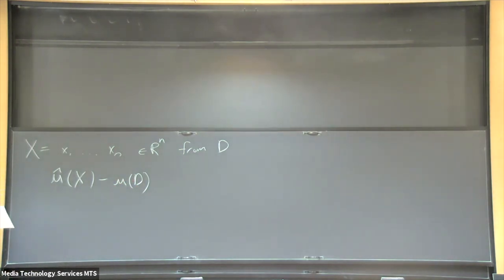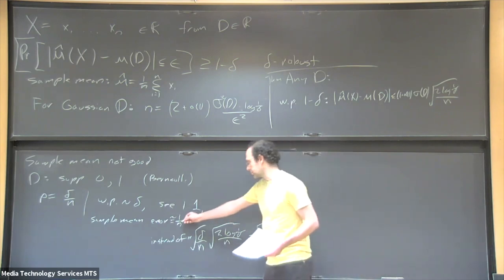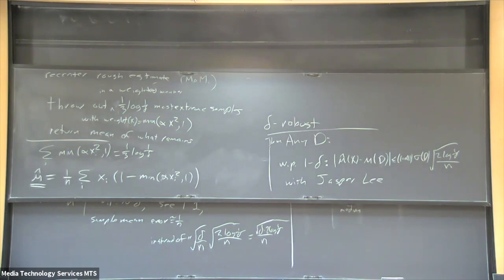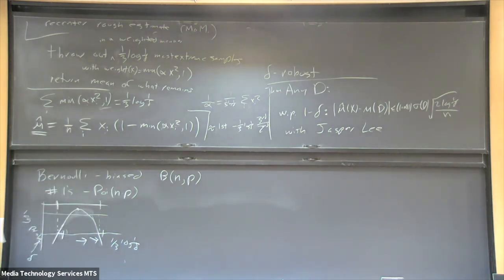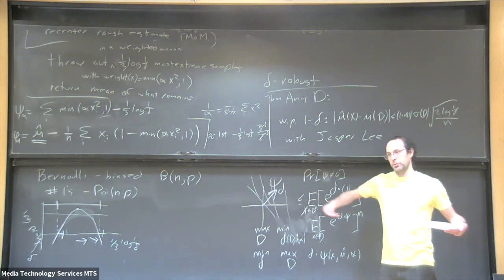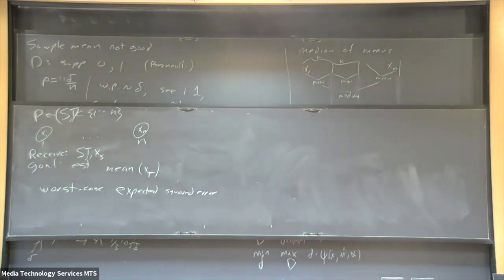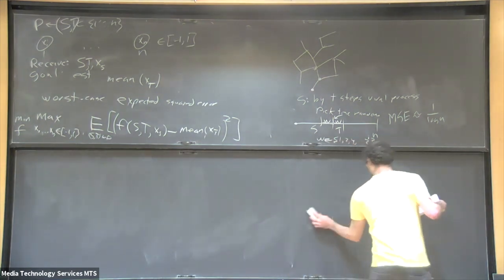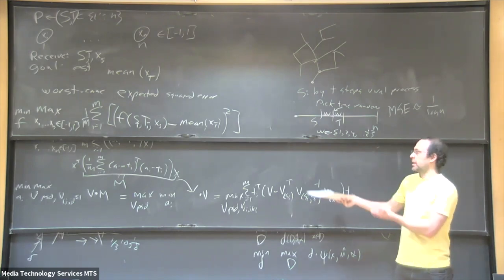Getting the most from our data - Paul Valiant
Topic: Getting the most from our data
Speaker: Paul Valiant
Date: December 1, 2020